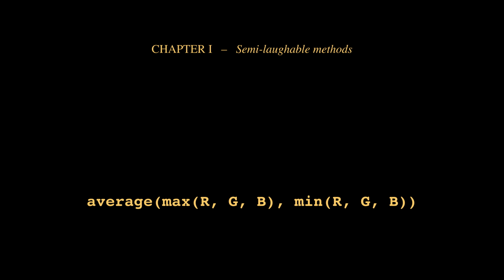Grayscale is not simply grayscale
A breakdown of Grayscale methods and the math behind them

A lot of very nice photos were collected for this video.
A big thank you to the photographers/artist:

Photo by Wolfgang Hasselmann on Unsplash
Photo by Bernd Dittrich on Unsplash
Photo by Sergi Dolcet Escrig on Unsplash
Photo by Nguyen TP Hai on Unsplash
Photo by Leonhard Niederwimmer on Unsplash
Photo by Tânia Mousinho on Unsplash
Photo by Ryan Ancill on Unsplash
Photo by masahiro miyagi on Unsplash
Photo by Viktor Zhulin on Unsplash
Photo by ayumi kubo on Unsplash
Photo by Diana Serbichenko on Unsplash
Photo by Omar Ram on Unsplash